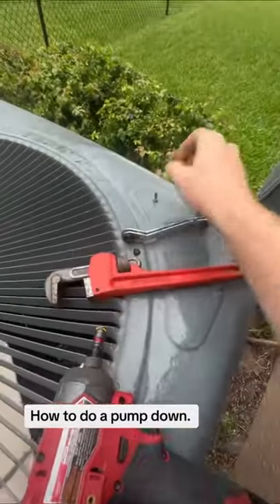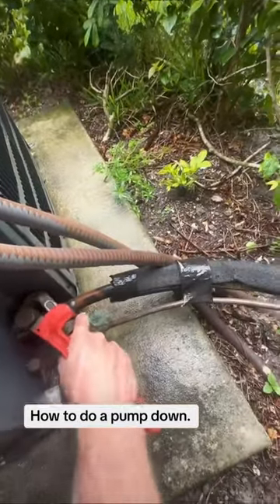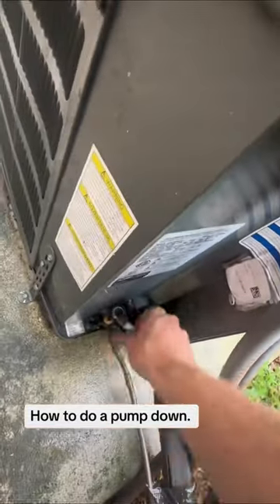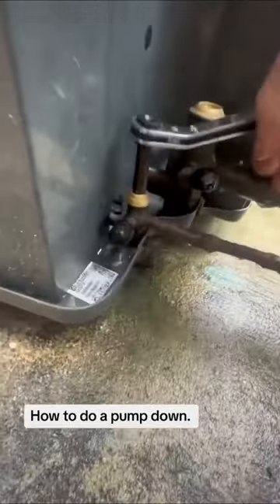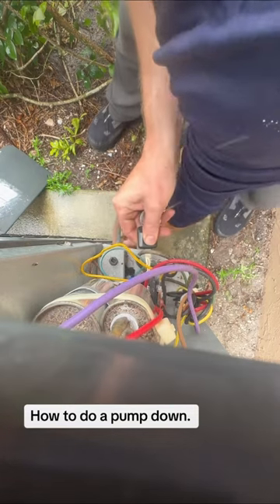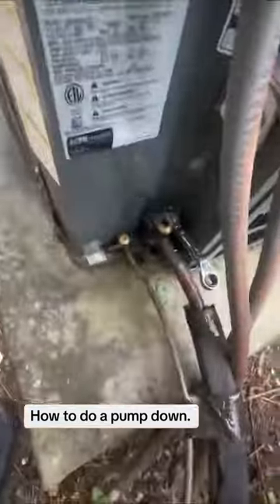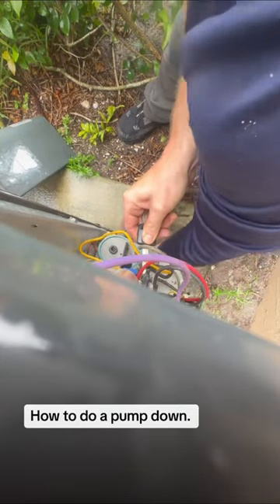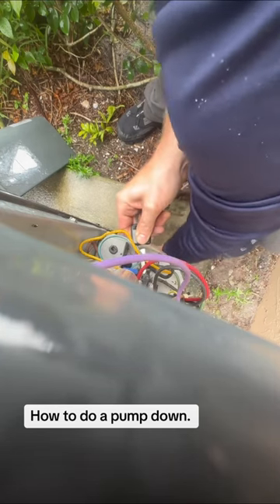How to do a pump down to get all the refrigerant inside of condenser!